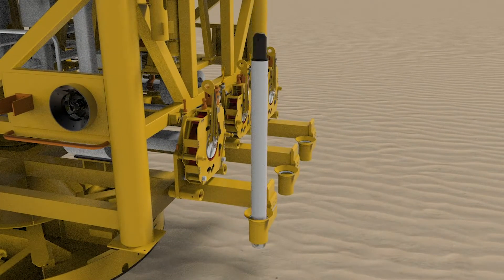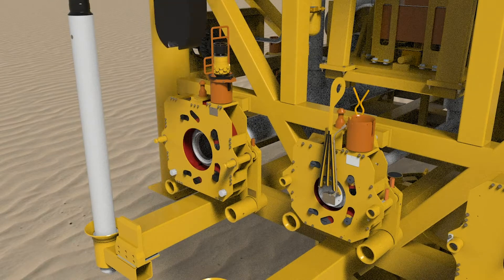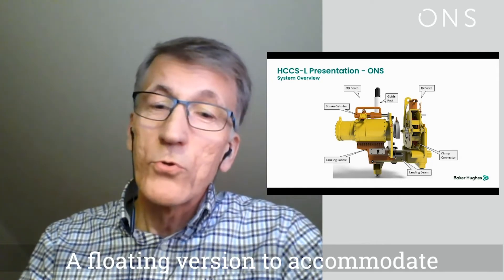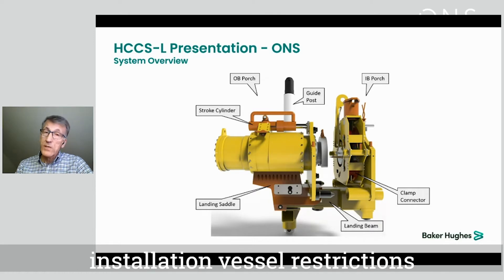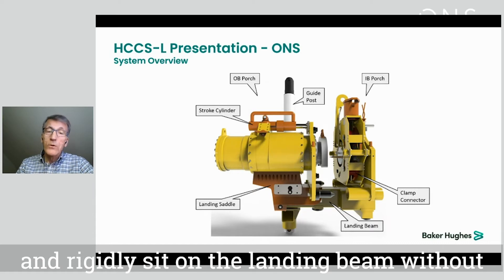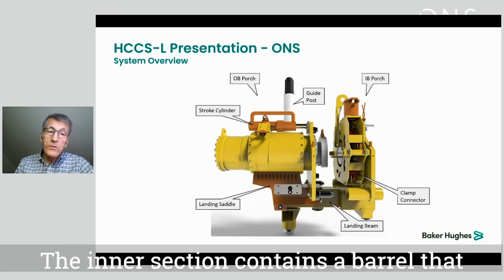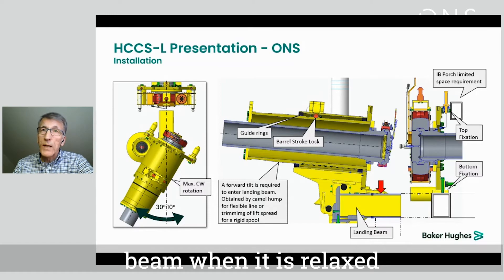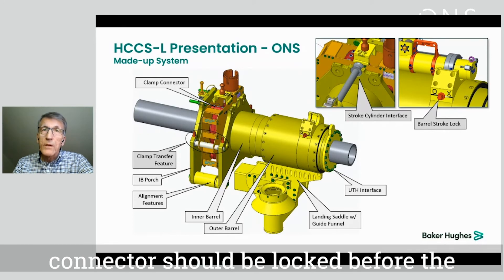Lightweight, Compact, Fast & Flexible Subsea Tie-ins with HCCS-L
ONS Technical Sessions - the digital version;
Rolf Bastesen, Principal Engineer at Baker Hughes presents the HCCS-L, Baker Hughes' next generation Horizontal Clamp Connection System. There is a need to simplify subsea operations and reduce the weight, size and envelope of subsea production hardware such as XT & Manifold. Tie-in connection system is a key area that drives this influencing the Capex and installation cost, hence Baker Hughes has developed the HCCS-L.